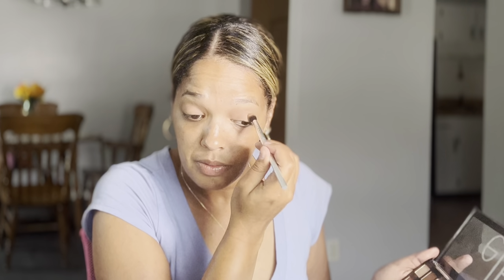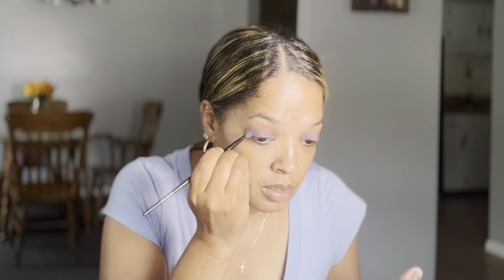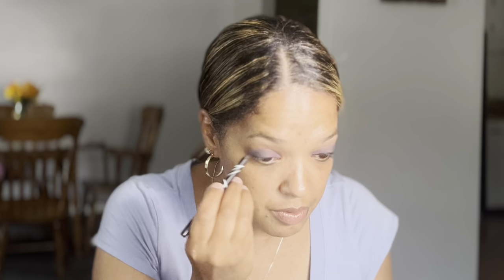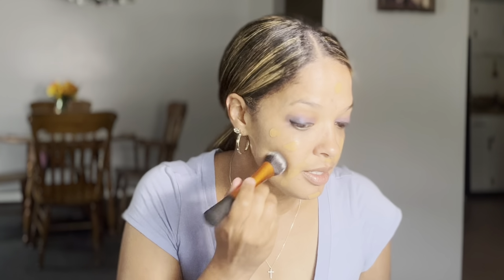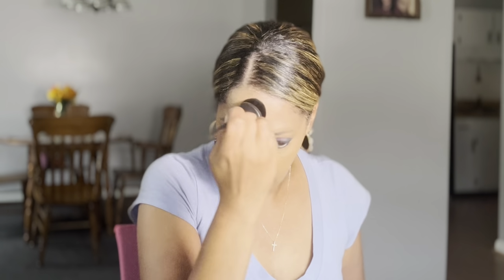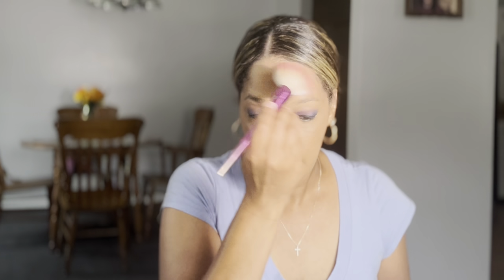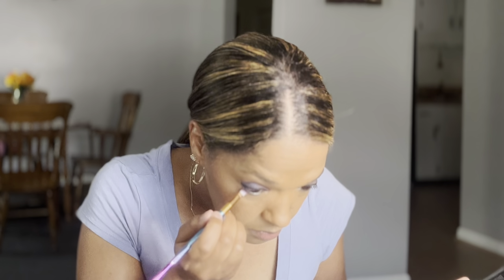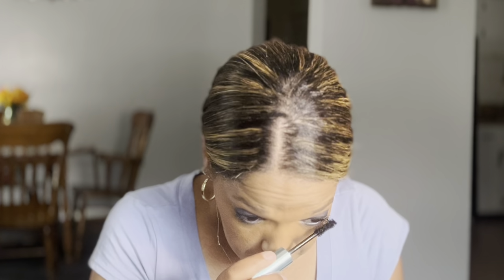🩵 Testing out New and Old e.l.f. cosmetics🩵 Worth your money 💰